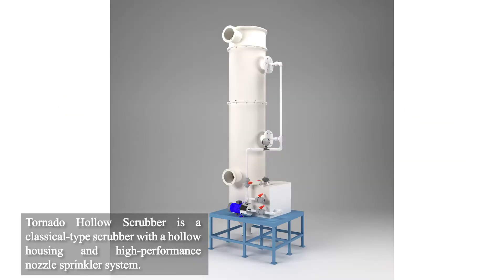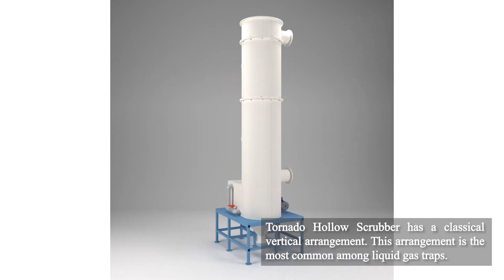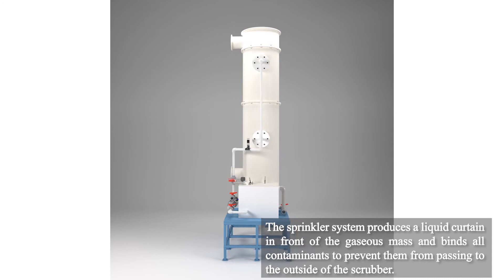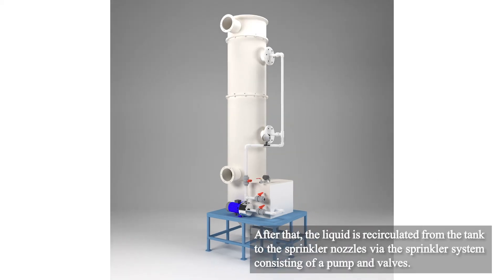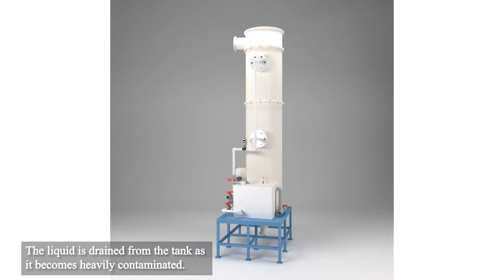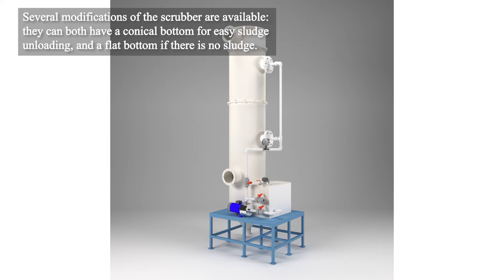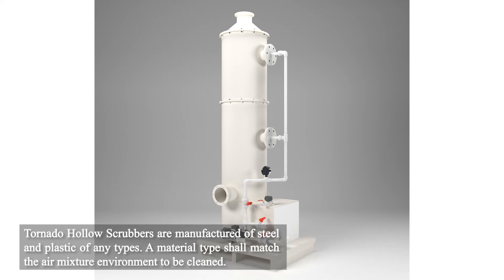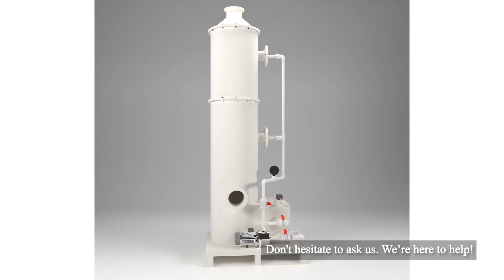Tornado ST | Spray Tower Scrubber | Spray Chamber Scrubber